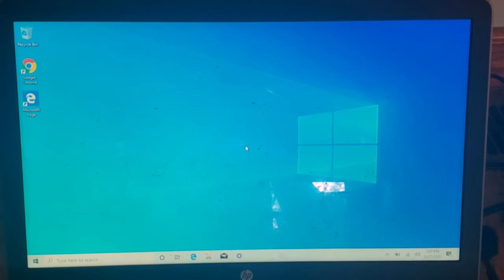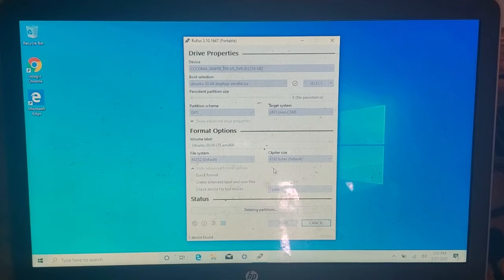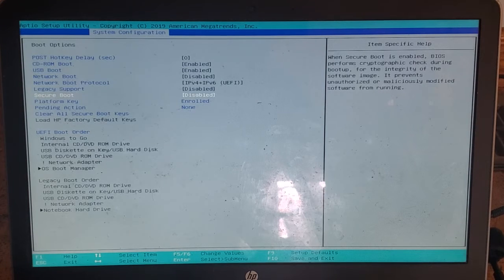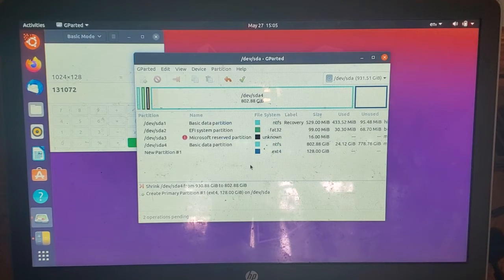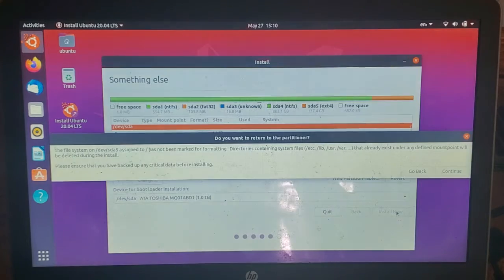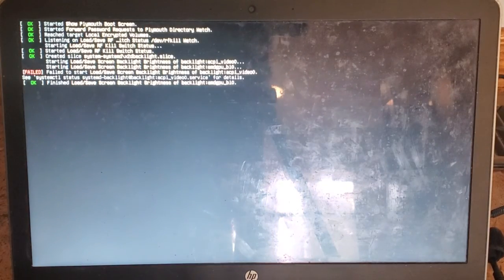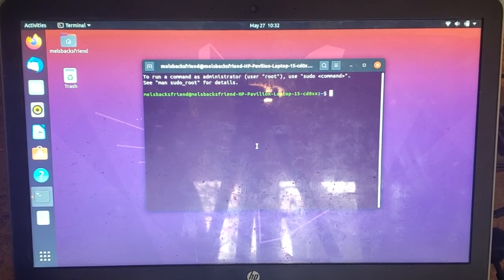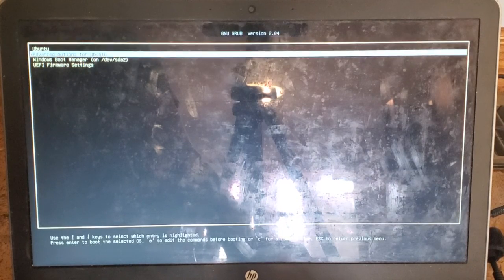C4D#2 Dual boot Windows and Ubuntu